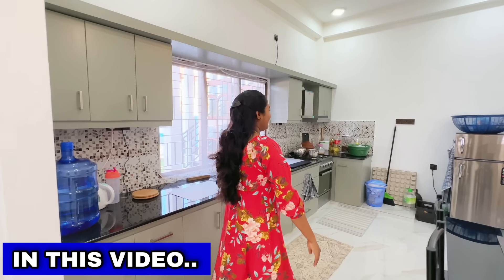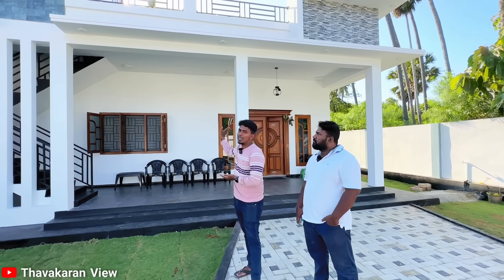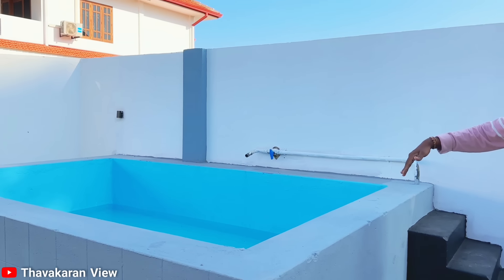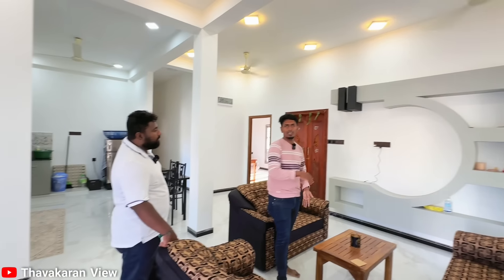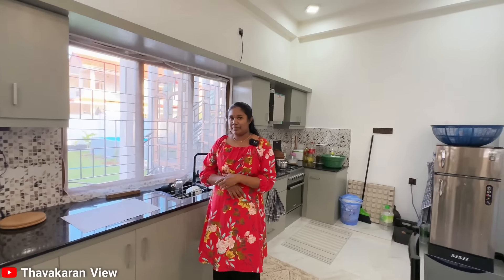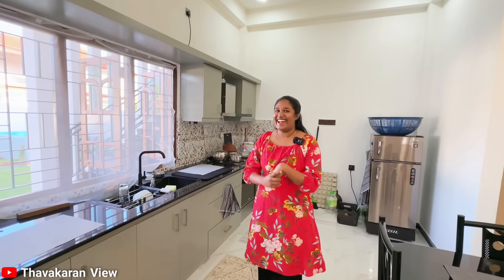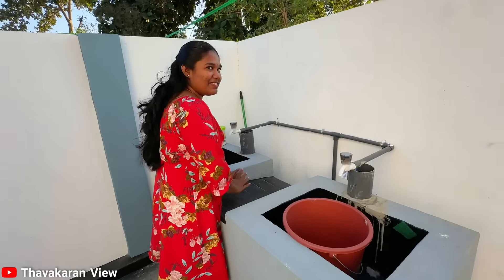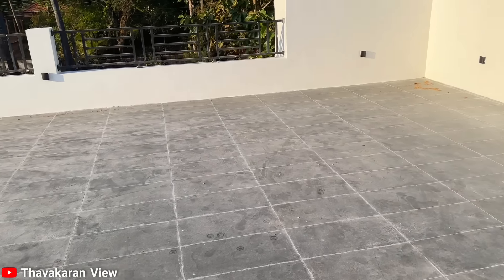லட்ச ரூபாயில் கட்டப்பட்ட கனடா அக்காவின் வீடு 😮🏡 கனடா அக்காவிற்கு கிடைத்த அதிர்ஷ்டம் 😍 | Home Tour 😊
Karudaa contraction
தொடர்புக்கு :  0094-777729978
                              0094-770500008